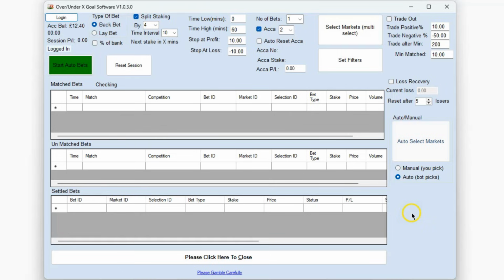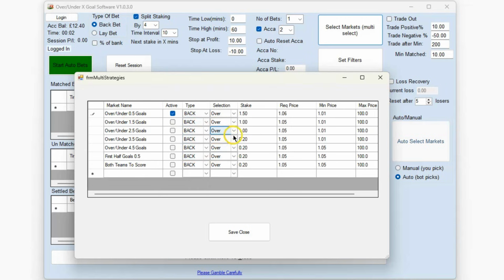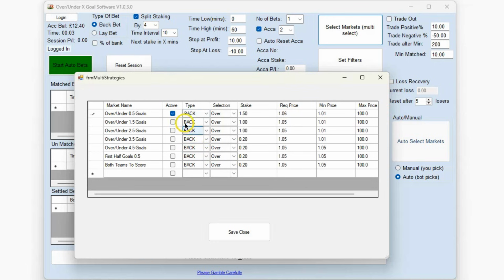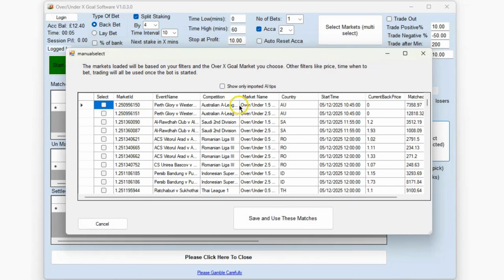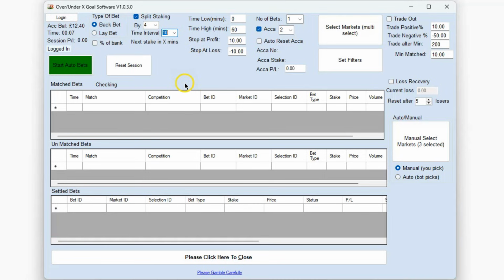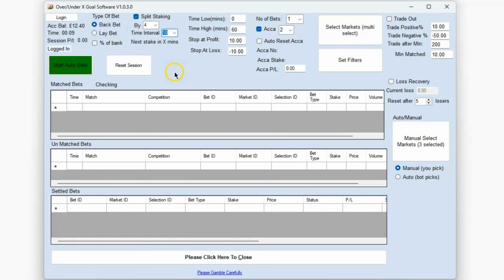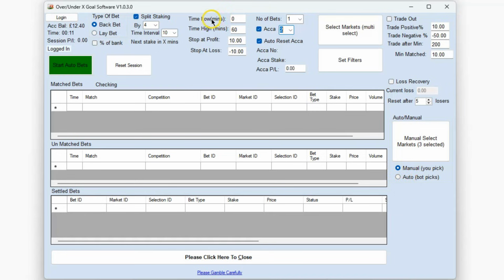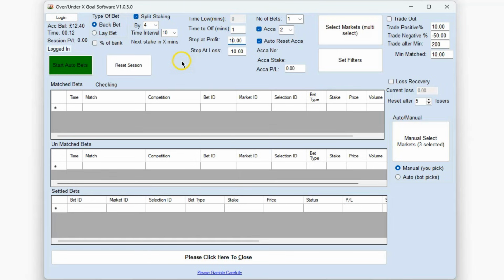The latest update to the Over/Under x software.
The latest update to the Over/Under x software includes new features, including multi-market selection.

Malcolm